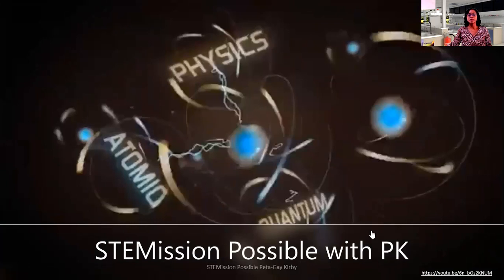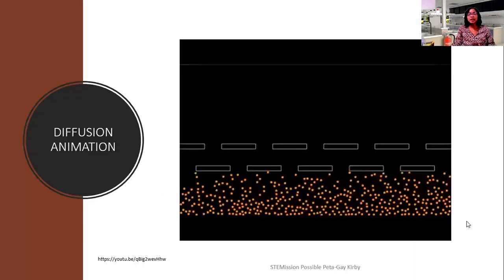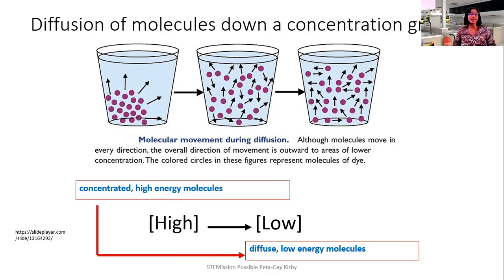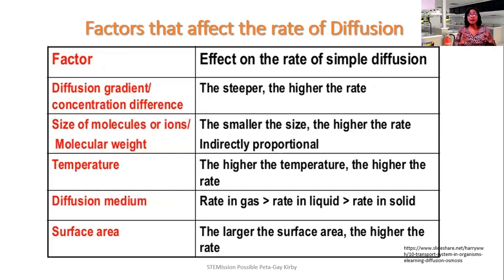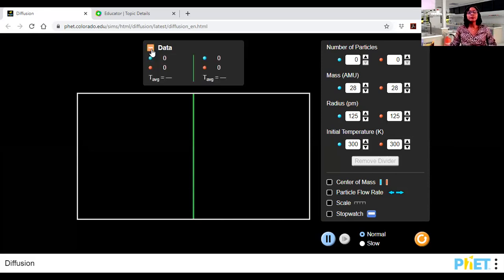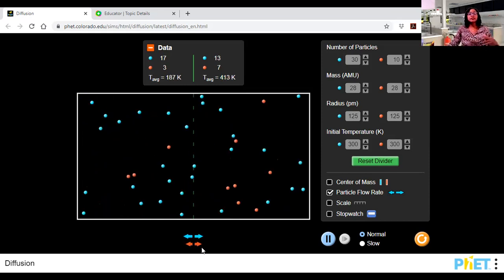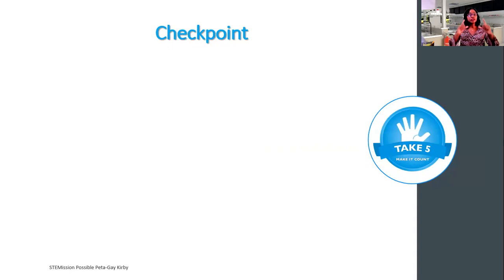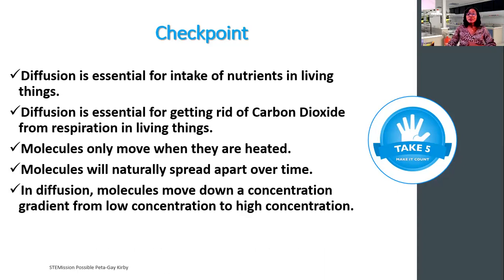Biology Introduction to Diffusion Grade 9